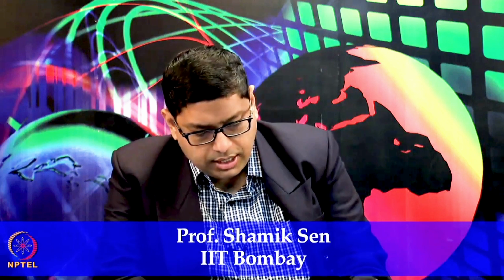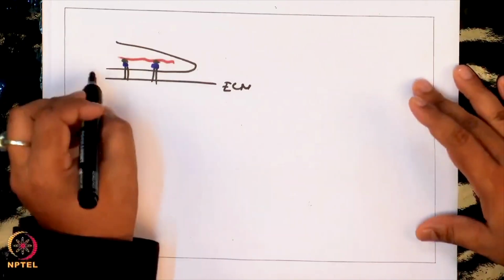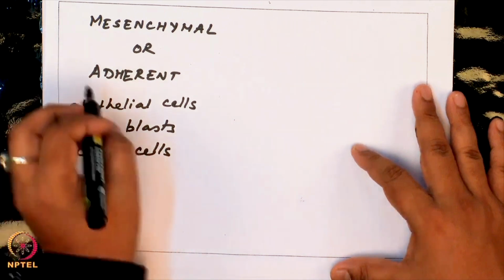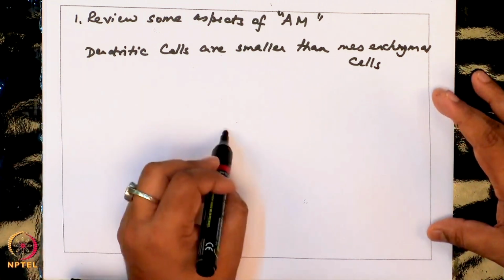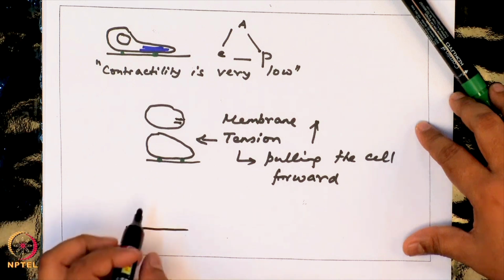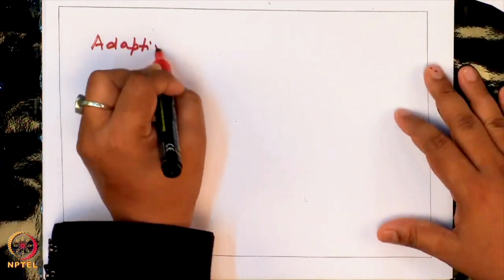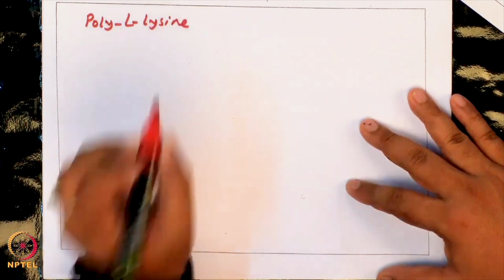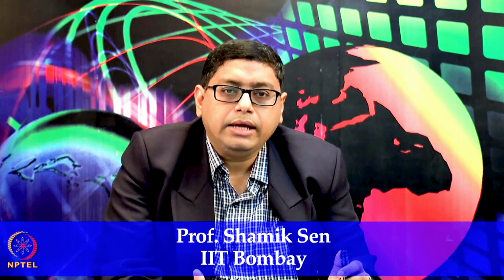Lecture 21 : Adhesion Independent Migration